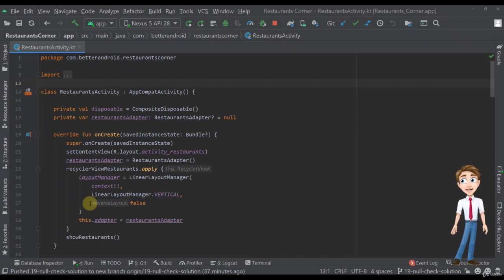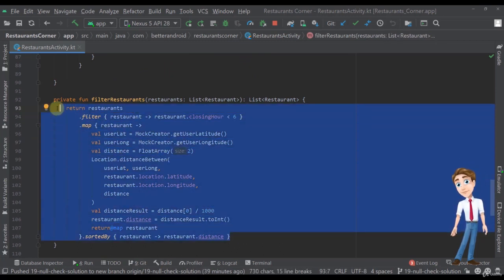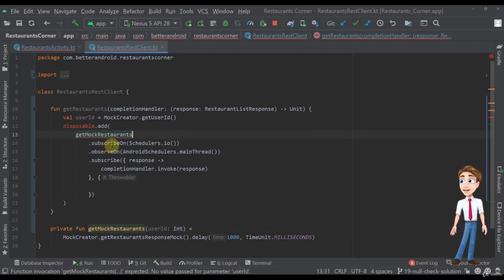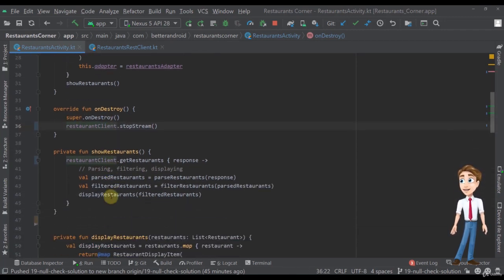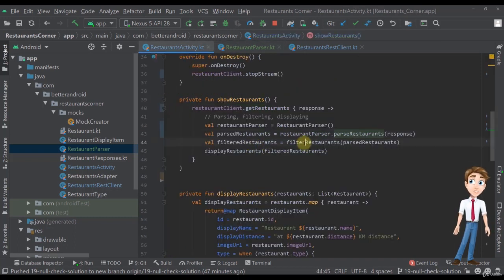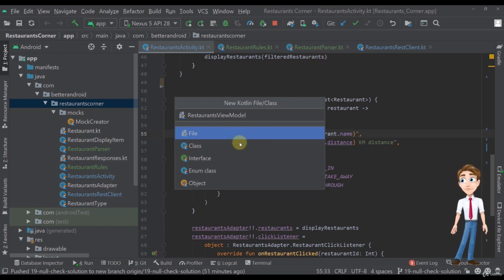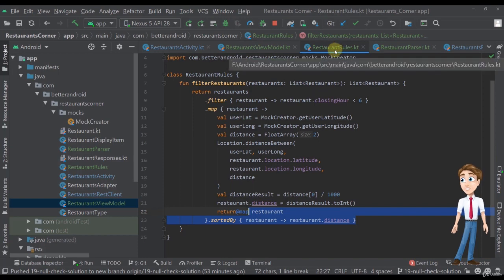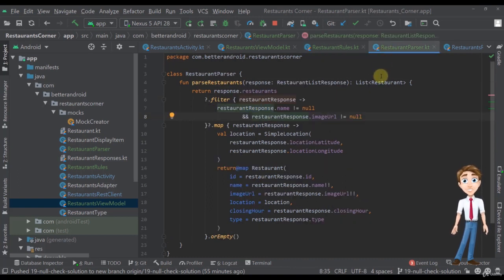How to write clean Kotlin and Android code (21 Split application's responsibilities)